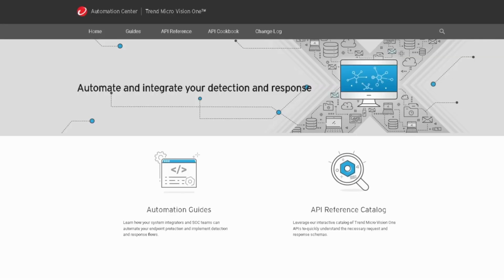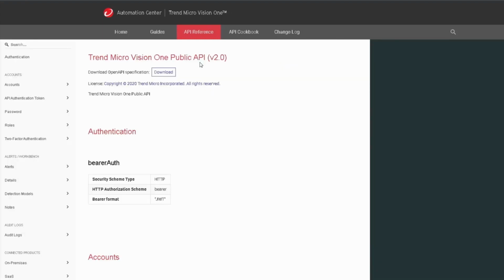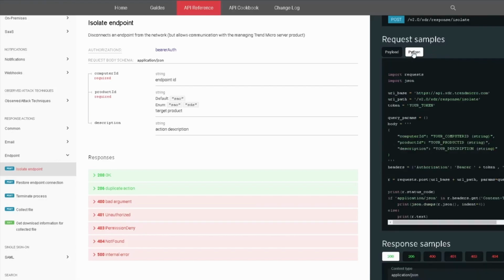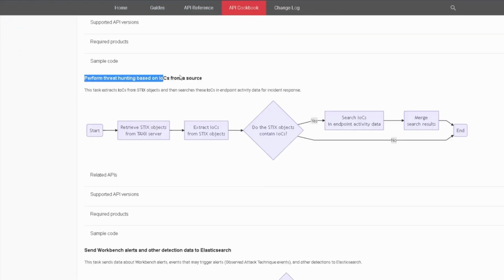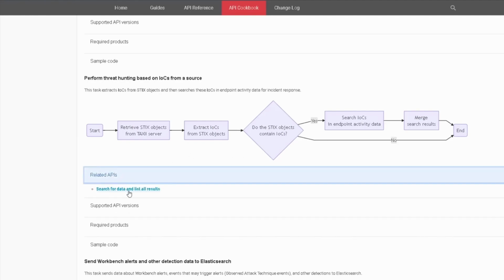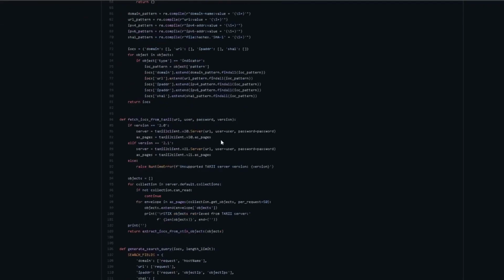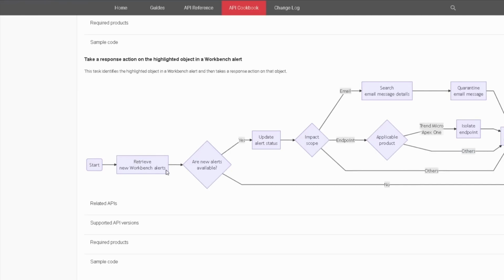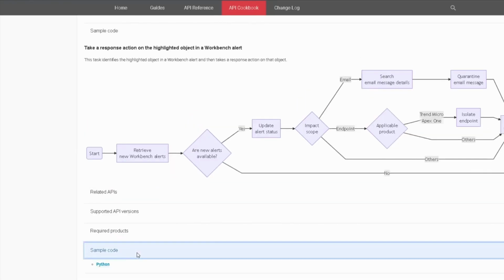How to Use API Cookbooks | Trend Micro Vision One™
Introducing Trend Micro Vision One API Cookbooks. This site helps customers use the platform APIs by delivering common example workflows for different detection and response processes. These instructional workflows provide a full list of required information to get started on each process. This includes information on related APIs within Trend Micro Vision One, supported API versions, and required products—in addition to links to sample code in GitHub.